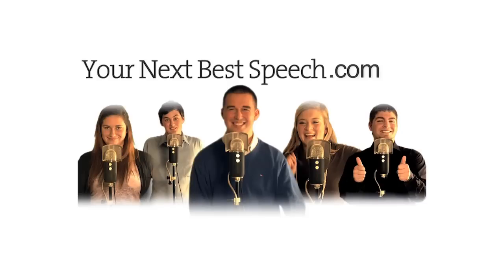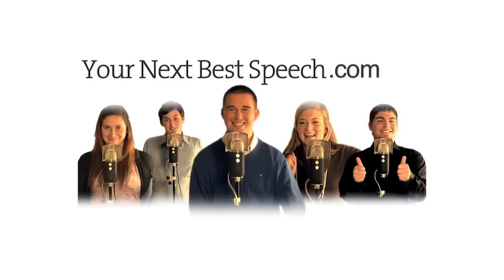What do I do with my hands?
Public Speaking Advice